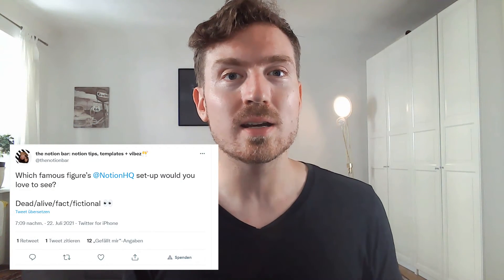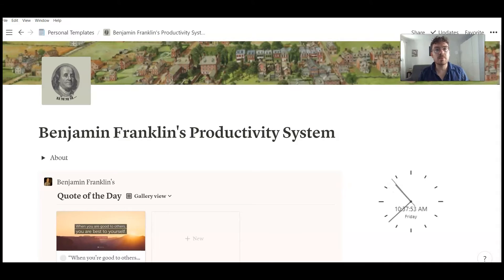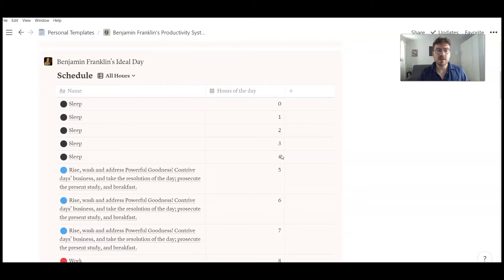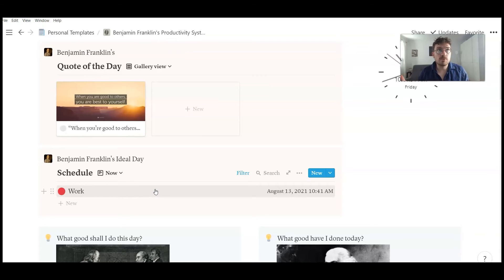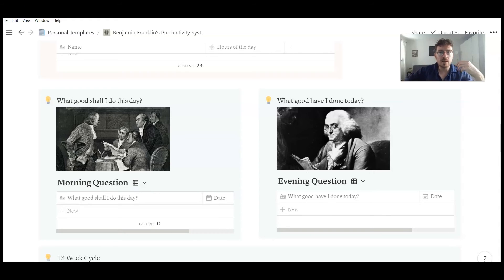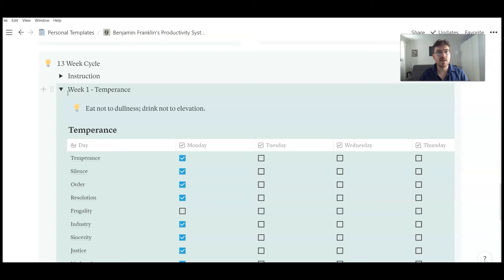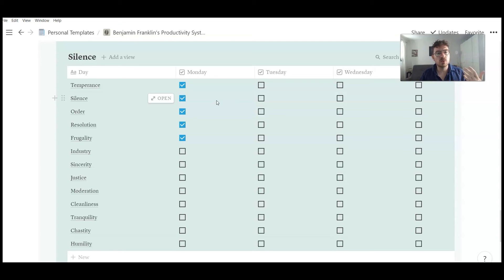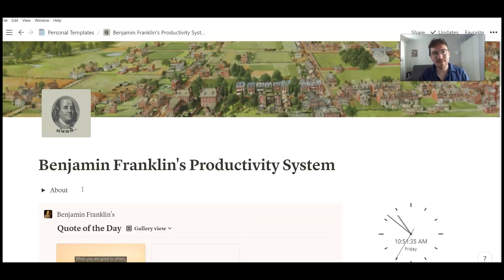I recreated Benjamin Franklin's Habit Tracker in Notion (200+ Years of Wisdom)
I wondered what Benjamin Franklin's Notion Dashboard would have looked like if he had lived in our time. Therefore I created it in Notion.

🚀 Sign up and get Benjamin Franklin's Habit Template + all of my Free Templates + my Premium Habit Tracker Template for Notion delivered into your mailbox

📌 Question of the day: Do you try to structure your day?

More about this template:

Benjamin Franklin was a productivity master: Today he is known as a writer, printer, politician, entrepreneur, scientist, inventor, and diplomat. Little is known about his use of a habit tracker before it was cool.

I've always been fascinated by his character, so I wondered what his Notion Dashboard would have been like if he had lived in our time.

The result is this template, which is created according to the productivity system he was using on paper. It includes:

Journaling Dashboard:

- Every morning Benjamin Franklin asked himself: What good shall I do this day?

- and before going to bed he asked himself: What good have I done today?

- the template includes a journaling database. Write down your thoughts every day and compare them to your old entries.

Schedule for your ideal day:

- Franklin tried to plan every hour of his day so that he could maximize his productivity and wellbeing. E.g. 8-12 a.m. he reserved for working, while he used the time between 12-2 pm for reading, overlooking his accounts, and dining.

- The template will show you the scheduled task for the respective hour of the day (you can adjust it to your schedule).

Benjamin Franklin's Habit Tracking:

- Young Benjamin defined 13 virtues he wanted to improve.

- At the end of the day, Franklin would do a mark in hisnhabit tracking book, if he exhibited the virtue. Every week Franklin would list a specific virtue that he would focus on for the week.

- The template includes a weekly habit tracker for Franklin's 13 virtues, however you can change the habits to your needs.

Bonus:

- Daily Benjamin Franklin Quote